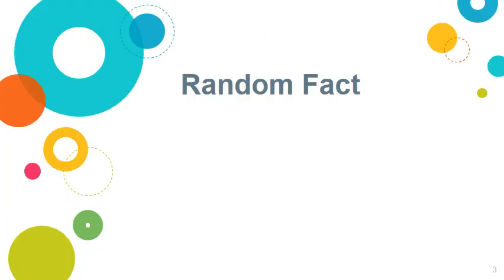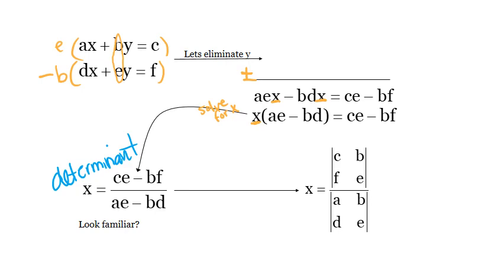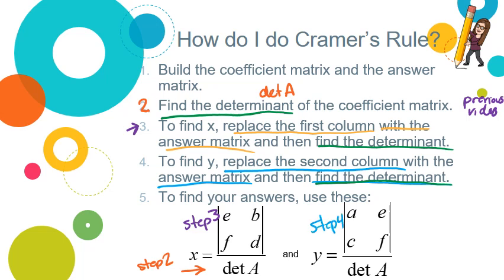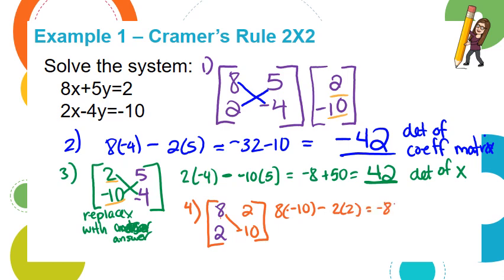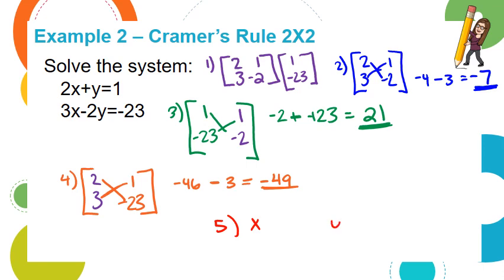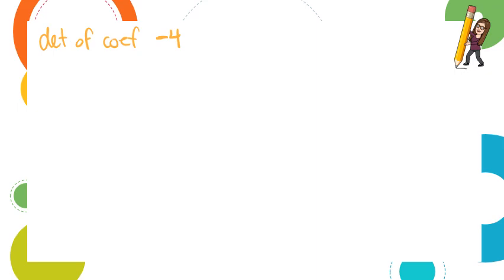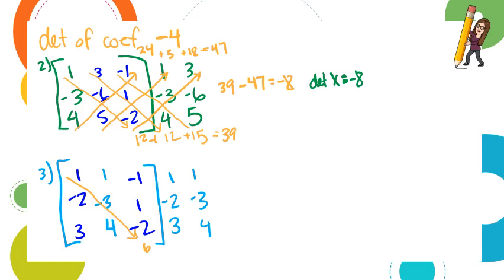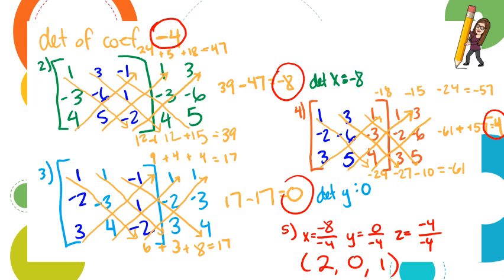Cramer's Rule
Let's explore how to utilize Cramer's Rule to solve systems of equations.